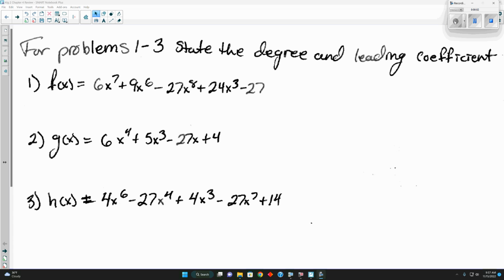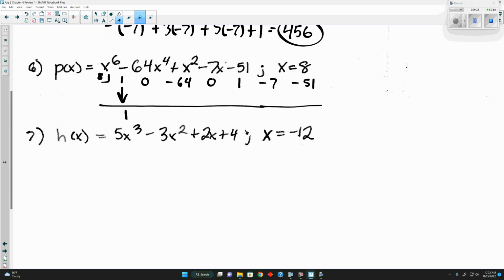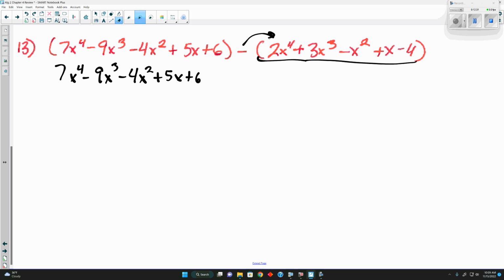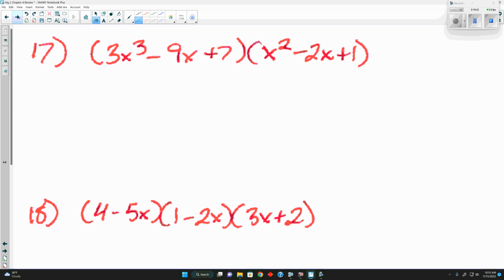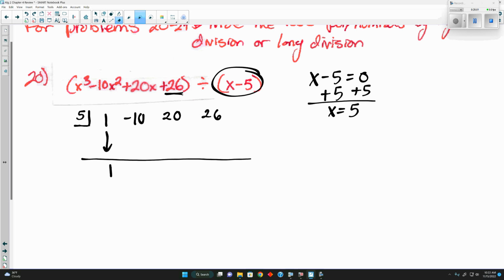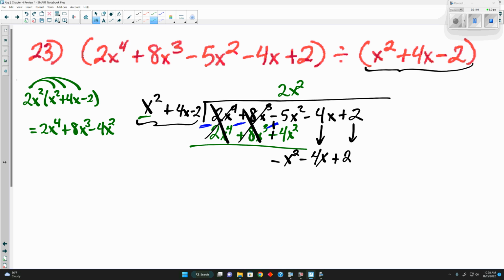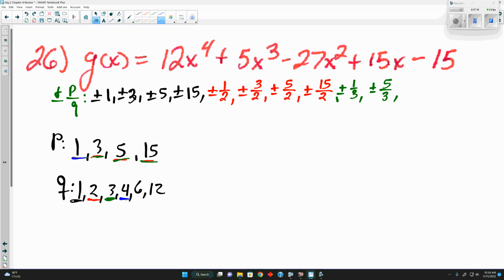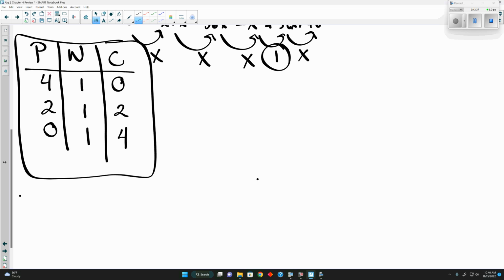Algebra 2 Chapter 4 Review (1)